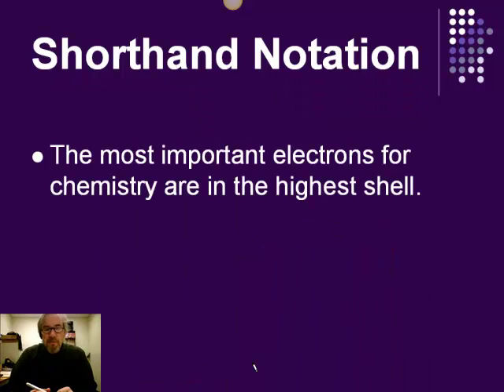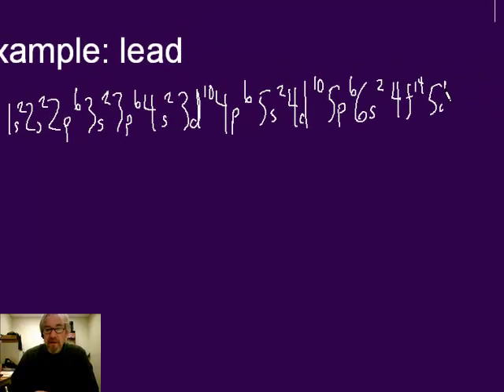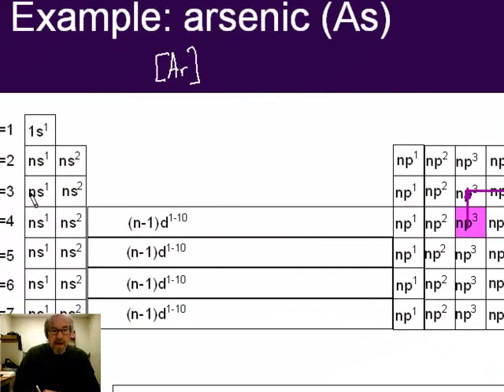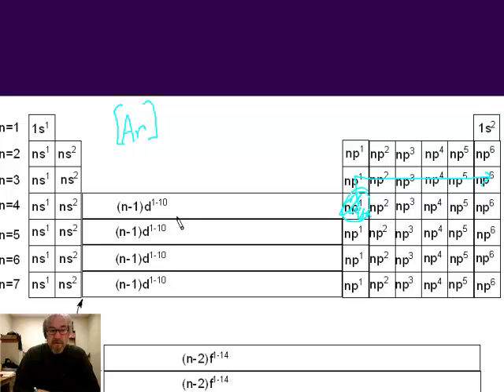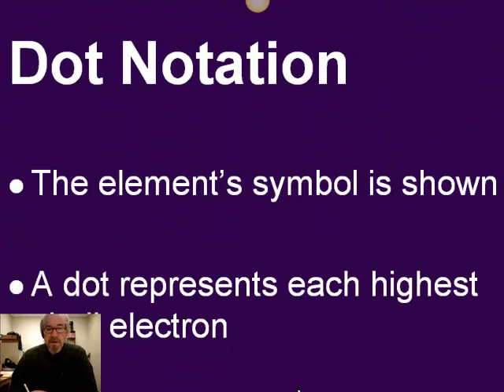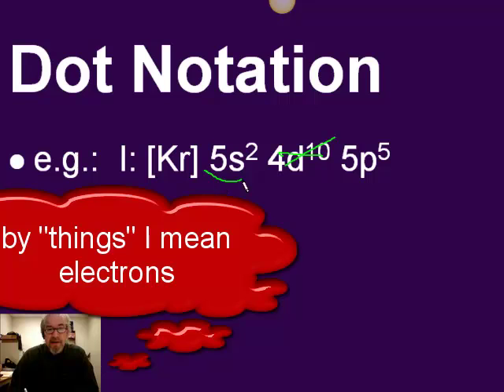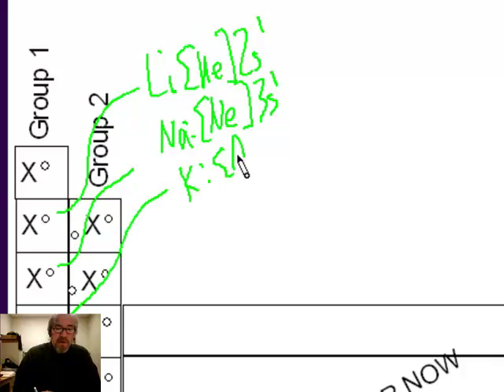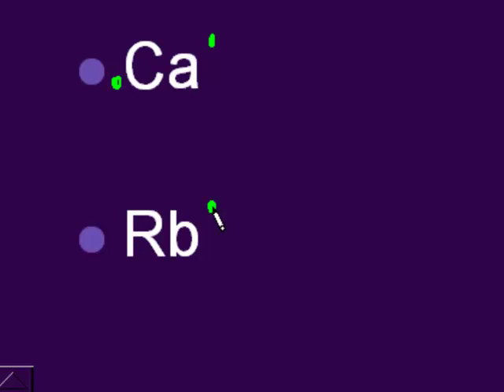ga unit 4e